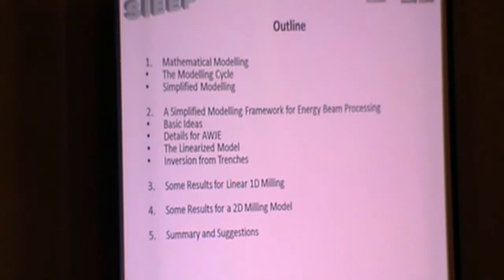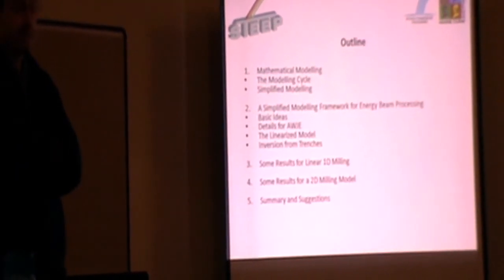UNOTT -- John Billingham